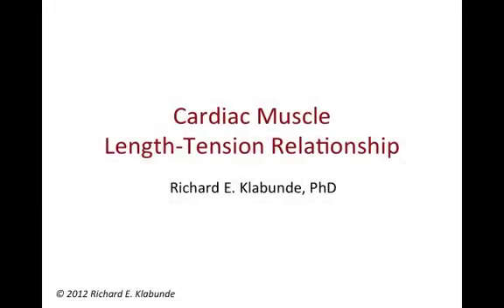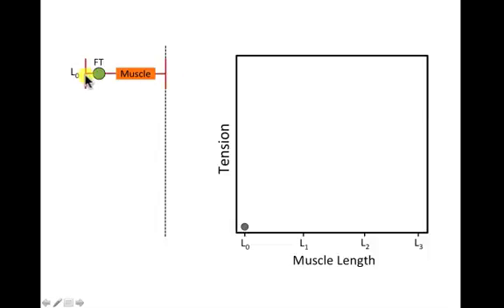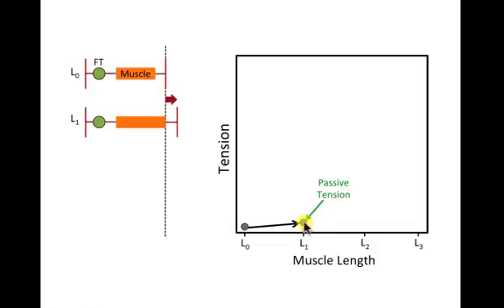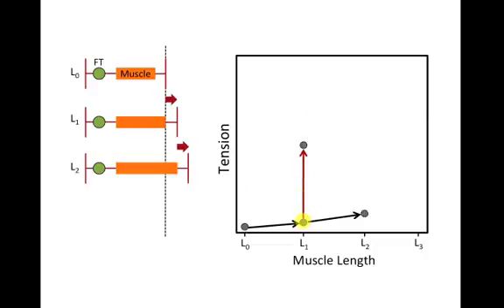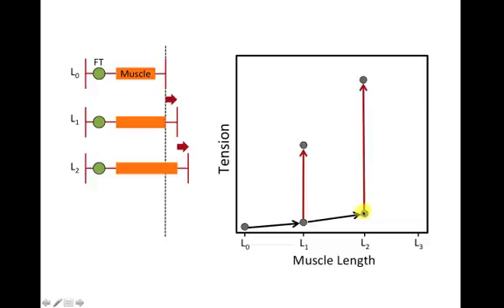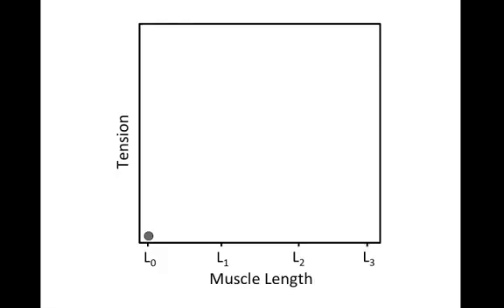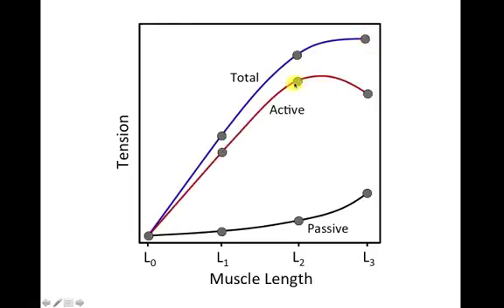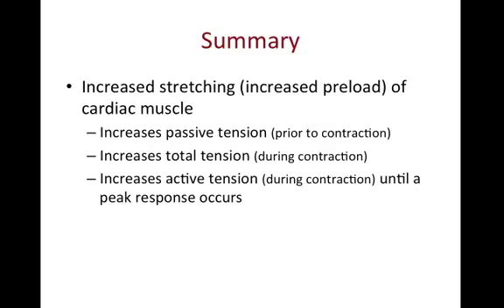Cardiac muscle L T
Cardiac muscle length-tension relationship